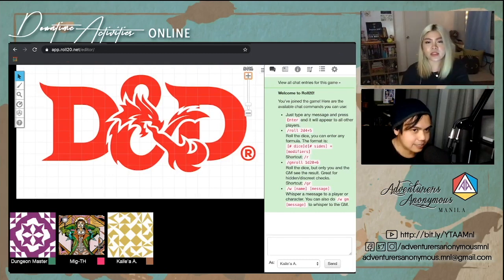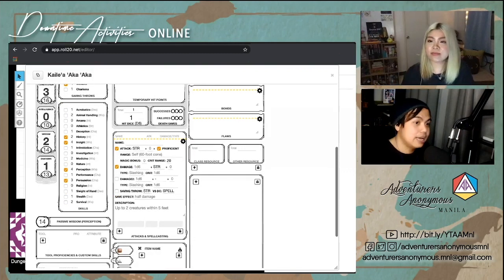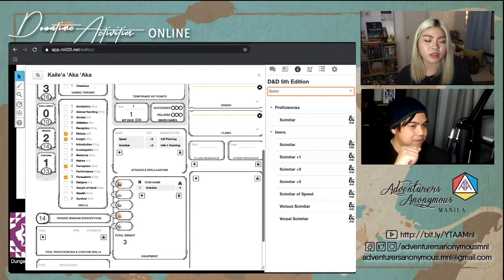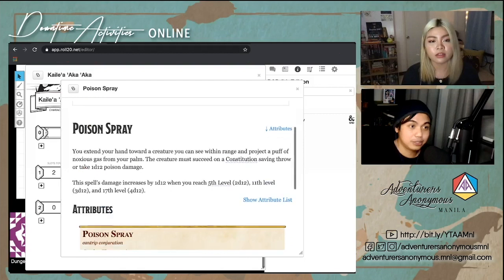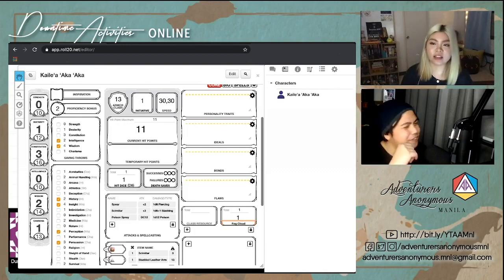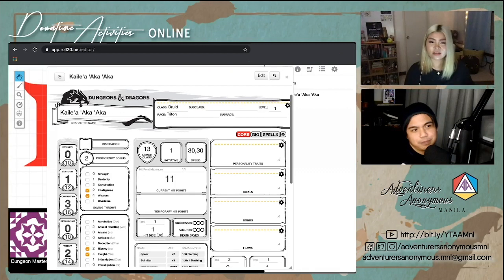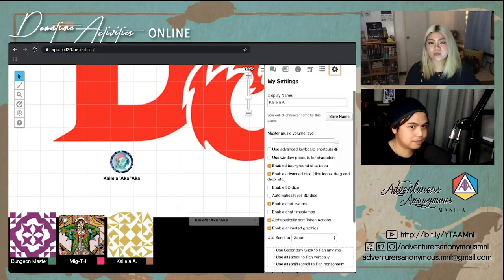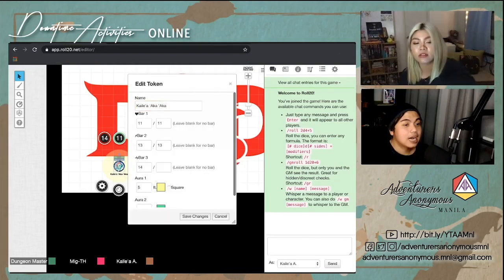Downtime Activities Online EP 1 - Roll20 Basics For Players Part 1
Downtime Activities Online brings you, well, activities to do during your downtime. Explore new skills, hobbies, and activities related to Dungeons and Dragons!

DAO Ep 1: How to create an account, join a game, and make your character sheet on Roll20.

FB, Twitter, and Instagram: /adventurersanonymousmnl

MUSIC
The High Line